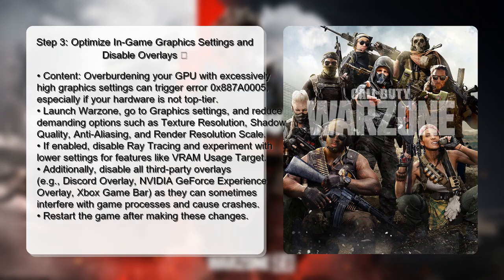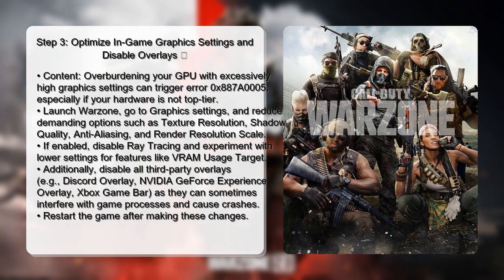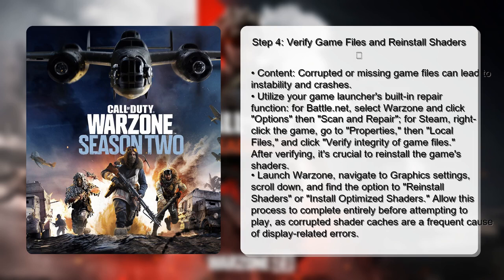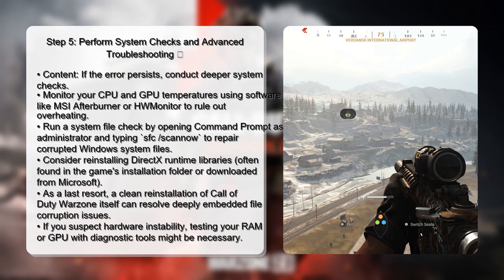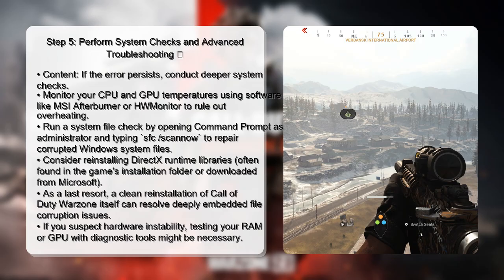What Is Error Code 0x887A0005 in Warzone and How to Fix It